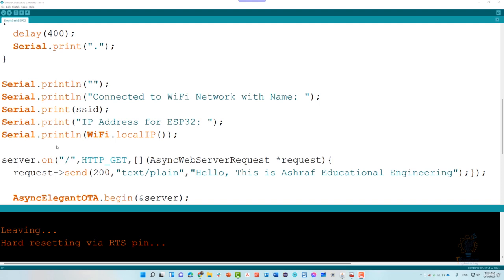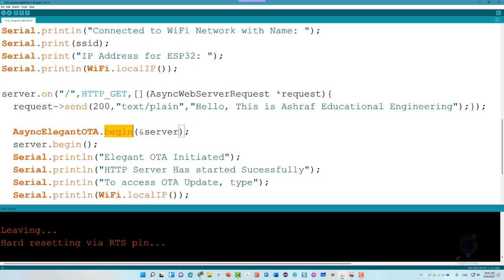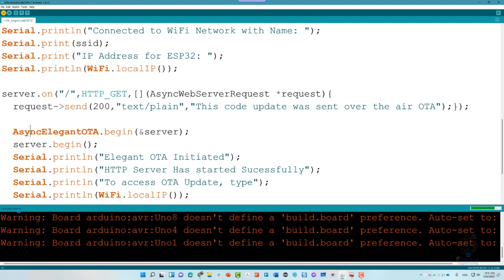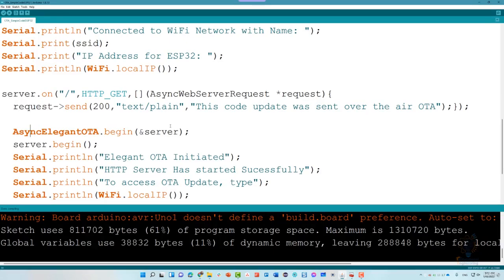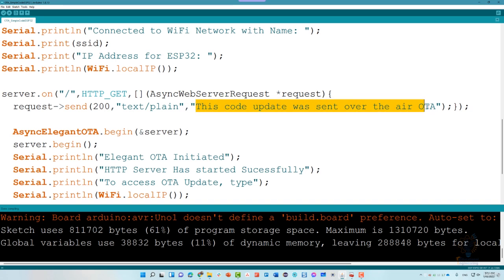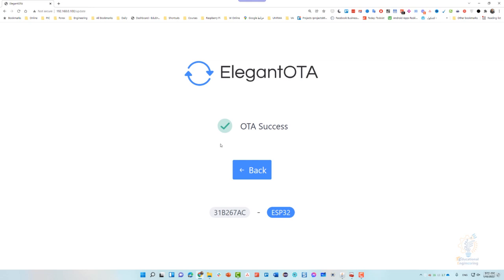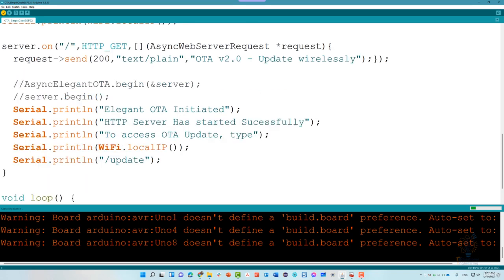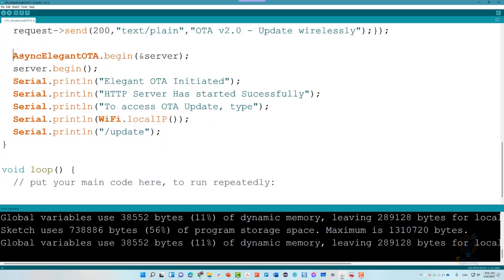7 Upload New Code Over The Air Thing you must know